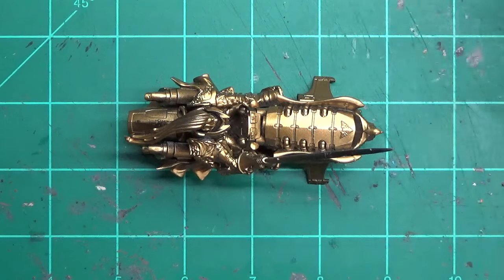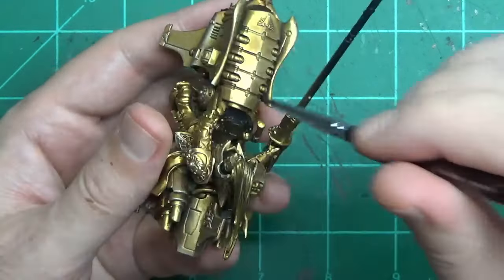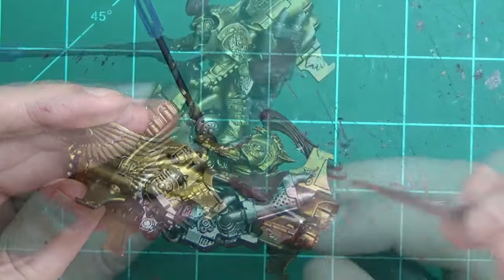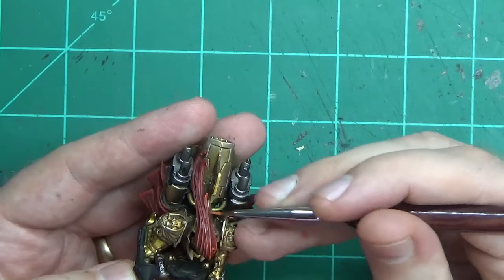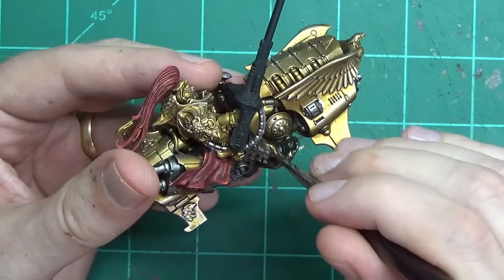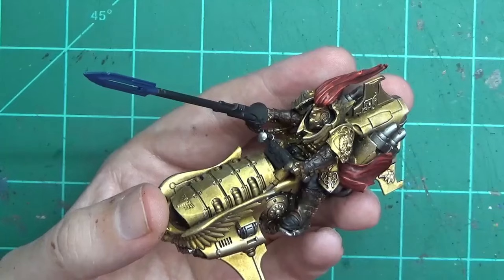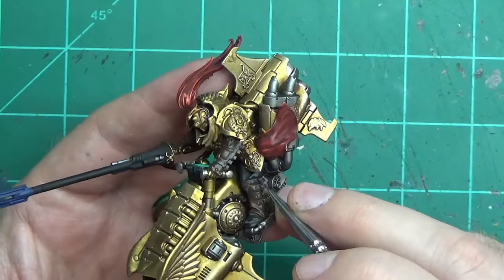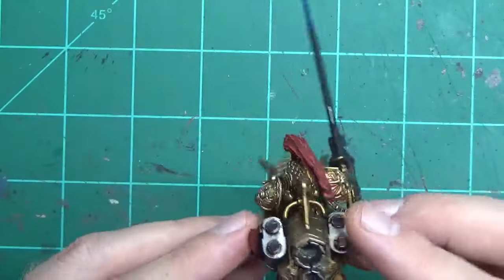Painting a 40K Adeptus Custodes Vertus Praetor (Jetbike)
Working my way through this lot of Custodes, and after the dreadnaughts it's time for the bikers.  This was one of a batch of 6 that I was able to paint in just a couple of days once primed.

The paints used appear in the video.  There aren't that many.  This is a very simple paint scheme that still looks great when finished.